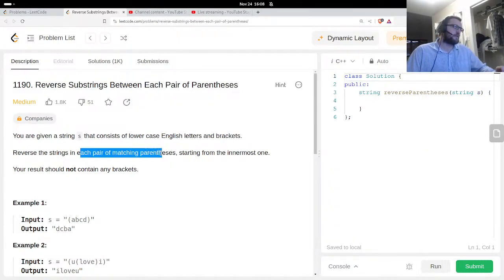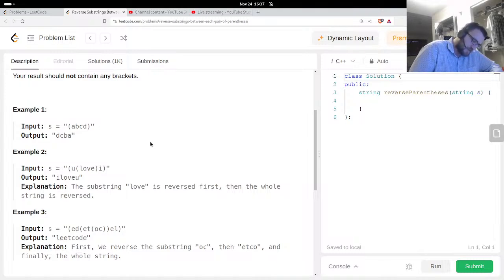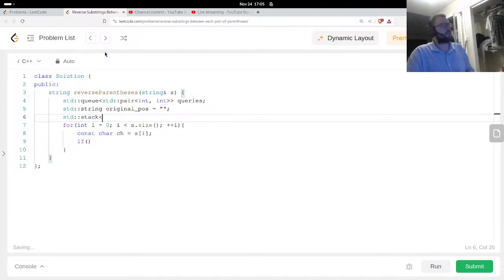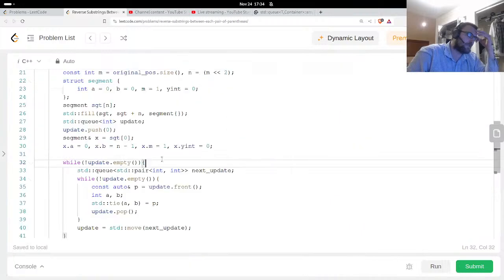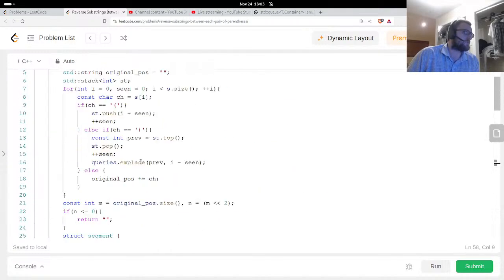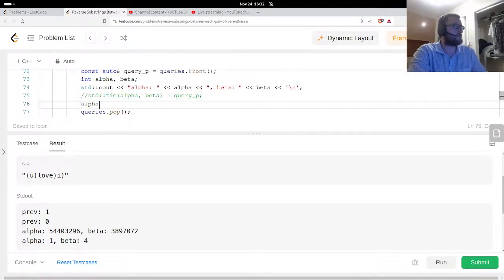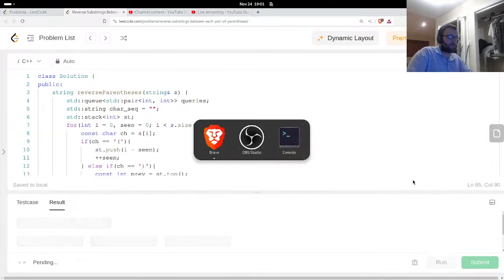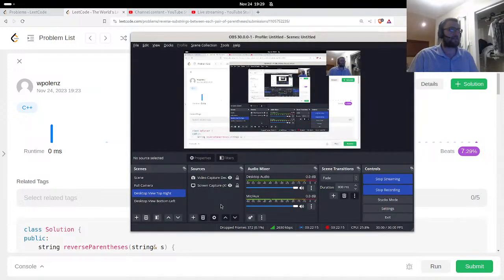Reverse Substrings Between Each Pair of Parentheses, Medium, LeetCode 1190